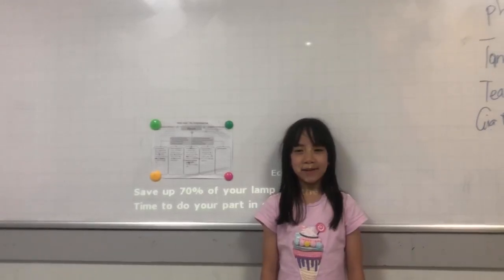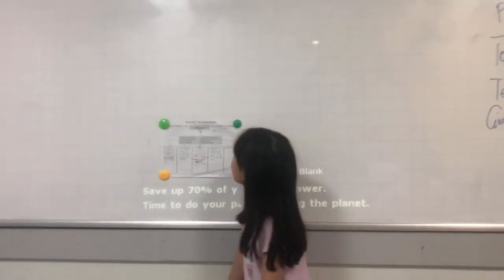D1-2301 Presentation - Thu Huệ